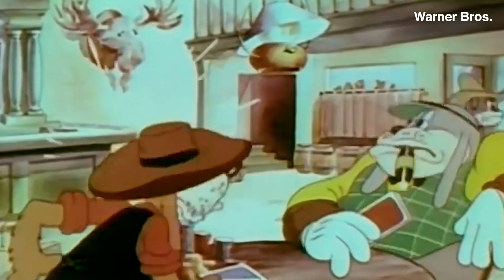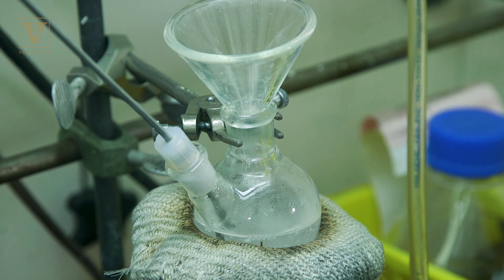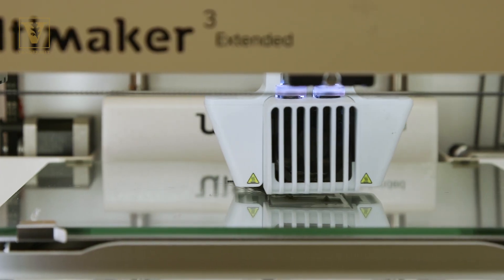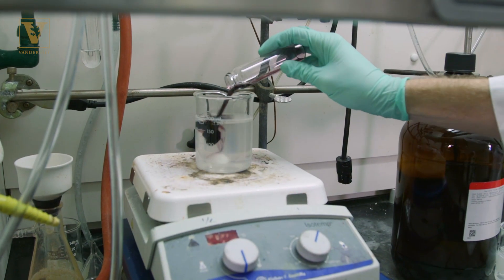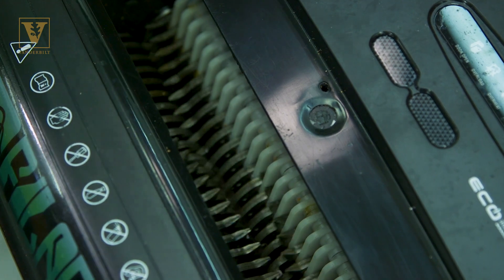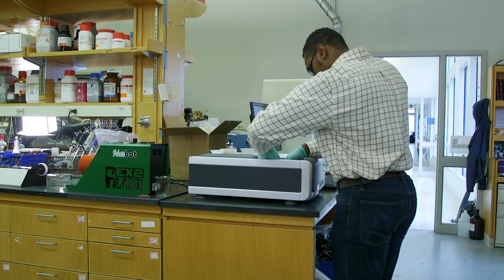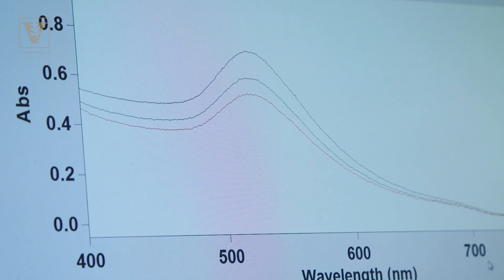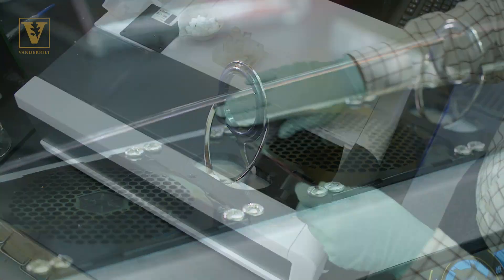The ‘shine’ in gold particles has a new use – finding defects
Not only does gold shine on the outside, Vanderbilt researchers can make it 'shine' inside 3D printed structures, helping them quickly find defects in the printing process.
This new design approach, researchers say, could help build stronger large 3D printed structures like cars or houses.